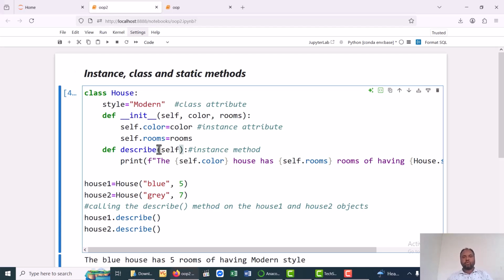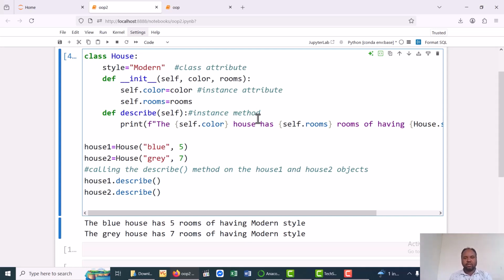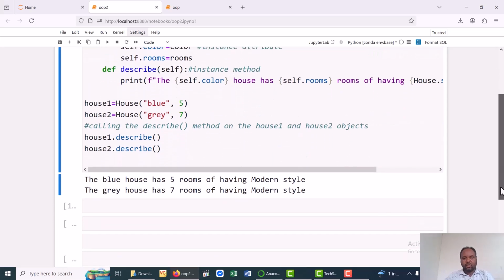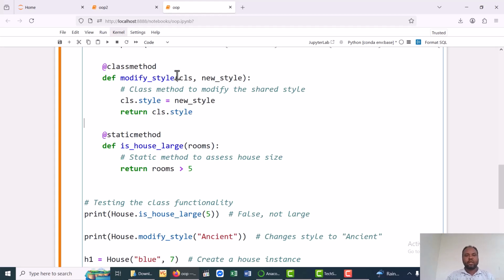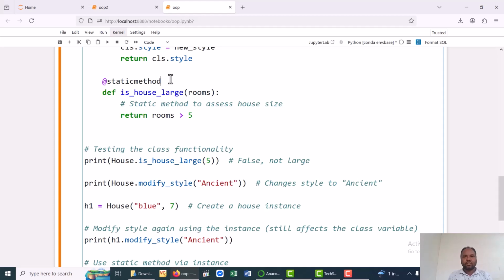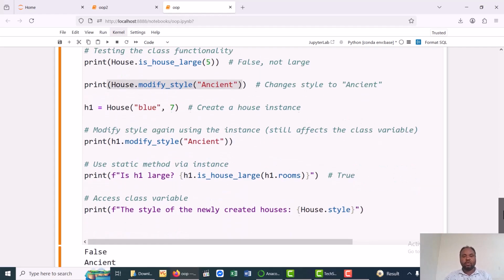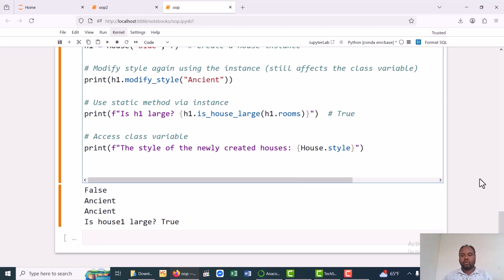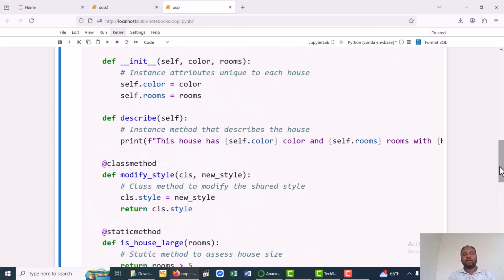Class and Static Methods in python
Object-oriented programming with this clear, visual, and breakdown of instance methods, class methods, and static methods. Whether you're a beginner or brushing up your skills, this tutorial walks you through the differences, use cases, and syntax of each method type—complete with real-world analogies and code examples.

🎯 What you'll learn:
    -How instance methods interact with object data
    -When to use class methods for shared logic
    -Why static methods offer utility without context